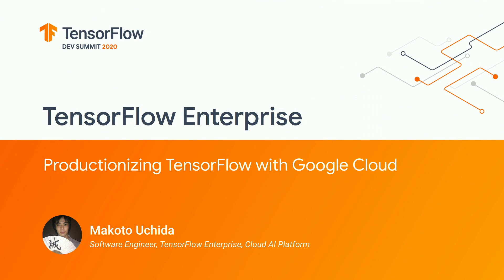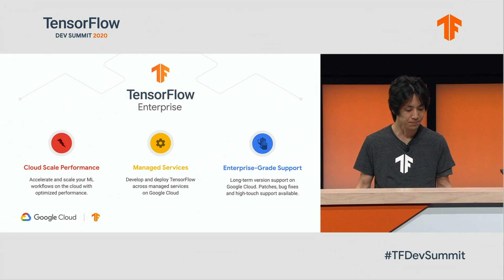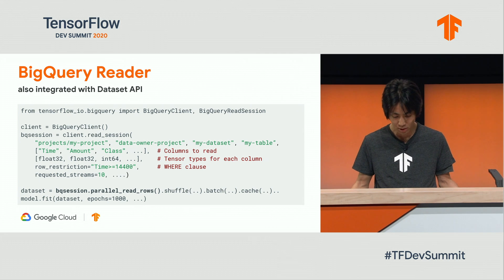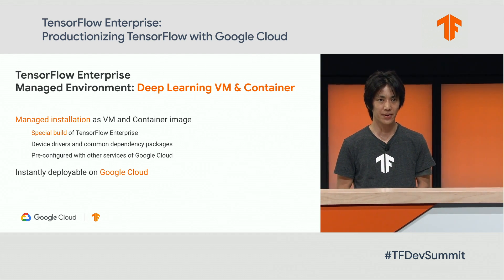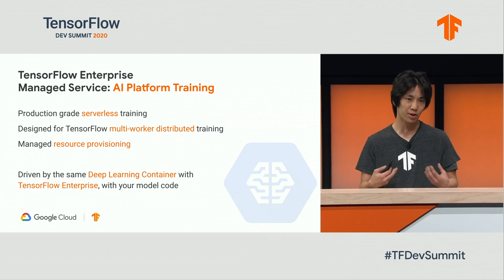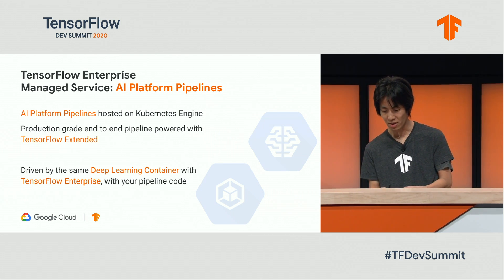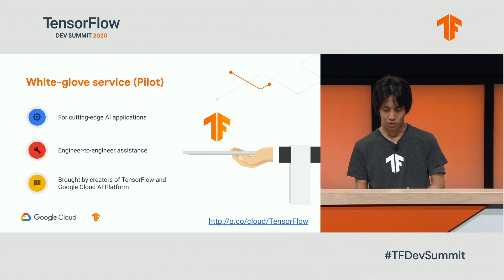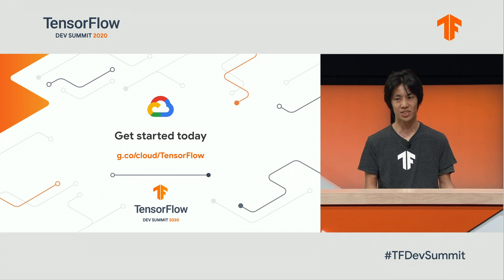TensorFlow Enterprise: Productionizing TensorFlow with Google Cloud (TF Dev Summit '20)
The hardest part of ML adoption in enterprise is Productization. As we have seen in recent discussions around "ML Ops", there are many gaps between Data Scientists' PoC Notebook and a production ML system manageable by an Ops team. This talk shows us how TensorFlow Enterprise solves these problems with Google Cloud for productionizing your TensorFlow code for mission-critical business operation.

Speaker:
Makoto Uchida - Software Engineer

event: TensorFlow Dev Summit 2020; re_ty: Publish; product: TensorFlow - TensorFlow Cloud; fullname: Makoto Uchida;